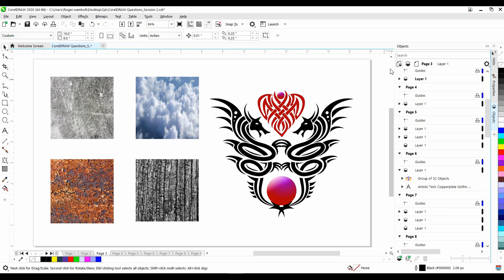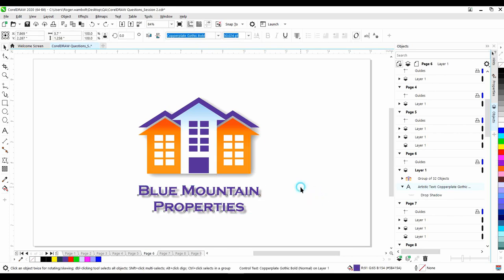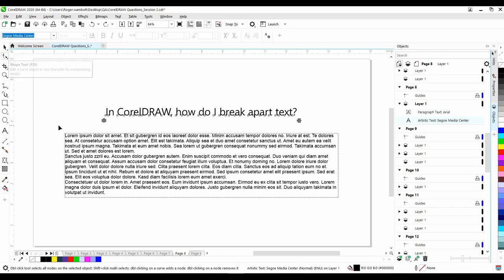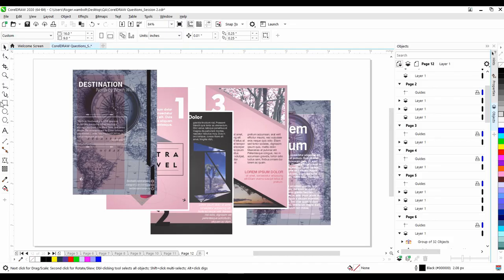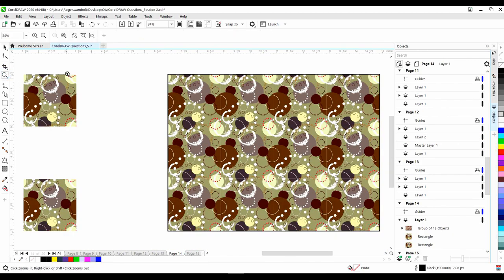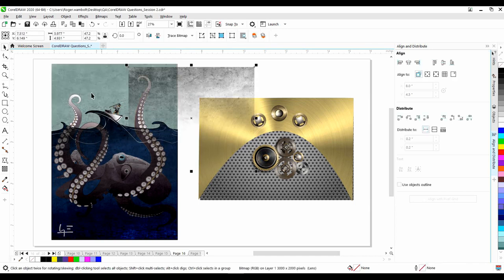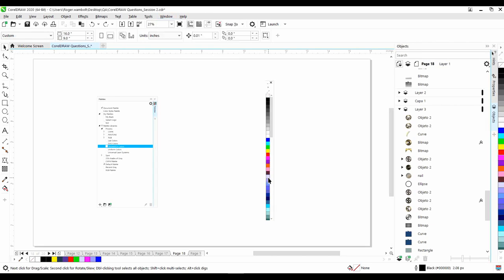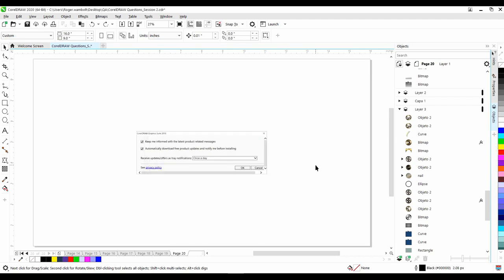CorelDRAW 2020 Questions and Answers perguntas e respostas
Perguntas e Respostas CorelDRAW 2020  em Inglês CorelDRAW 2020 Questions and Answers